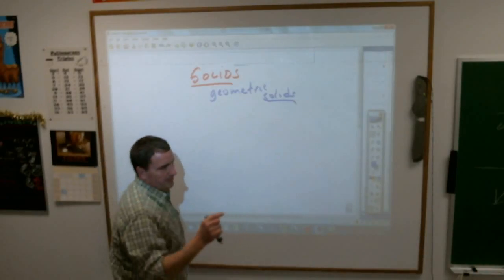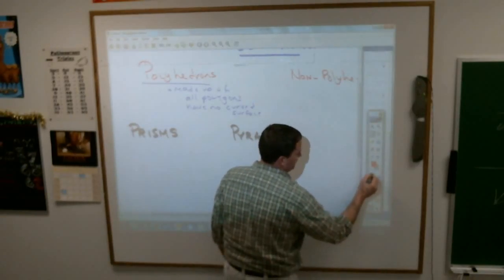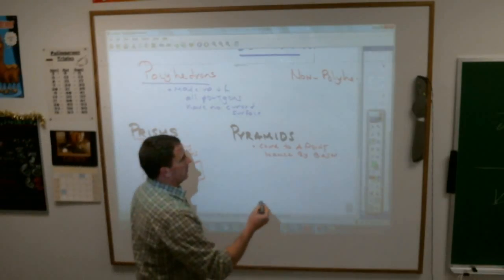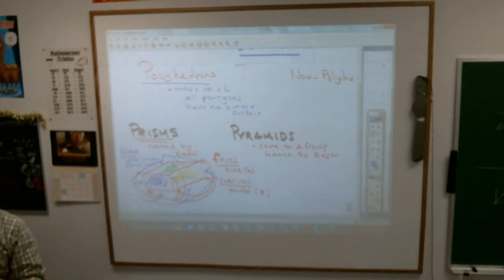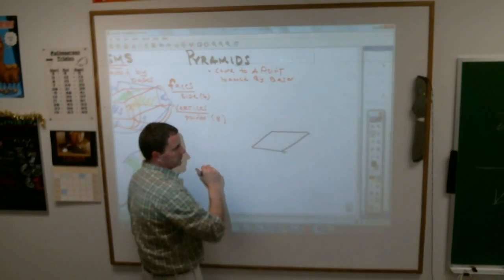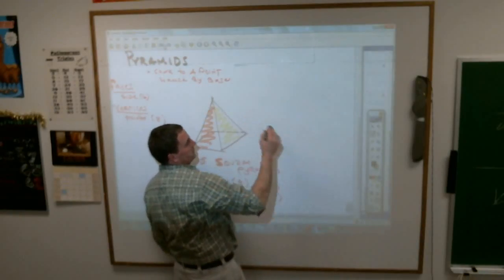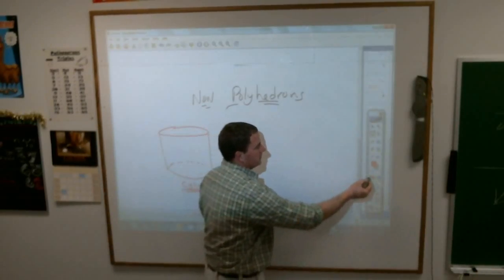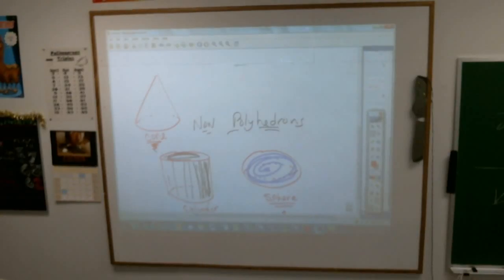6th Invest 6 Geometric solids